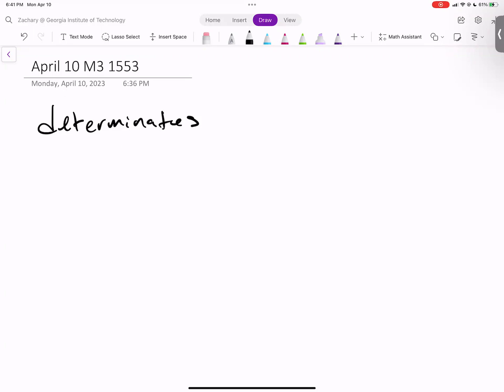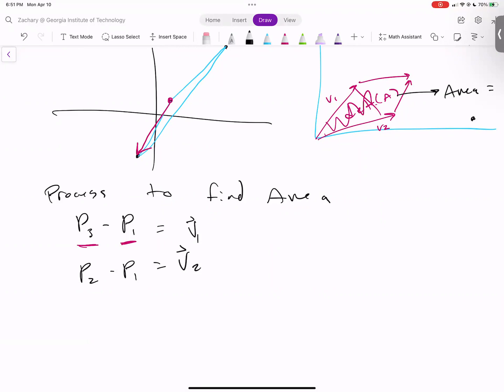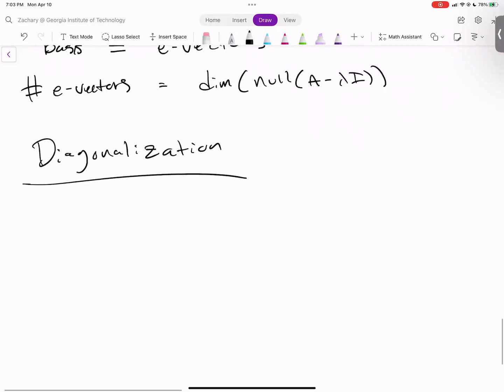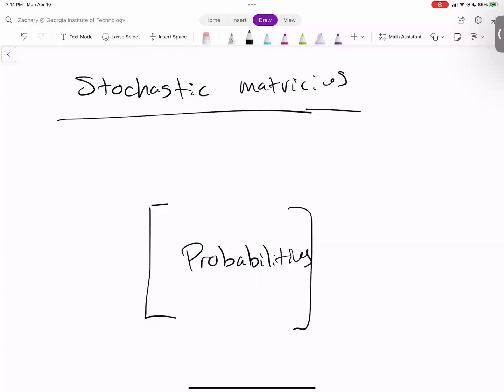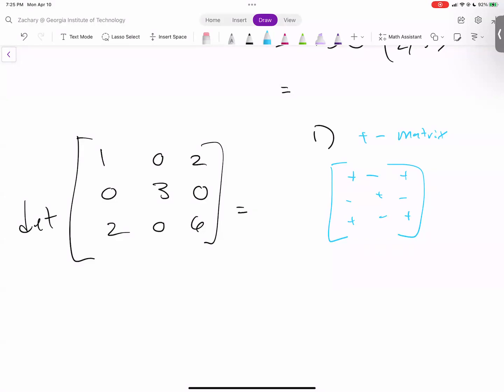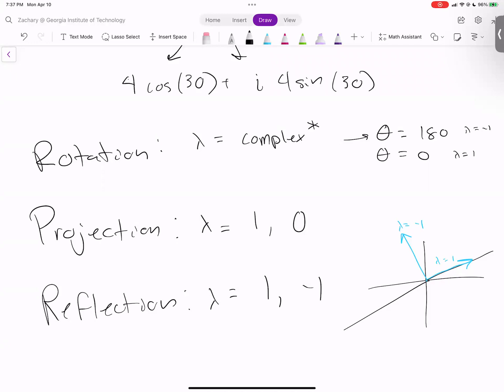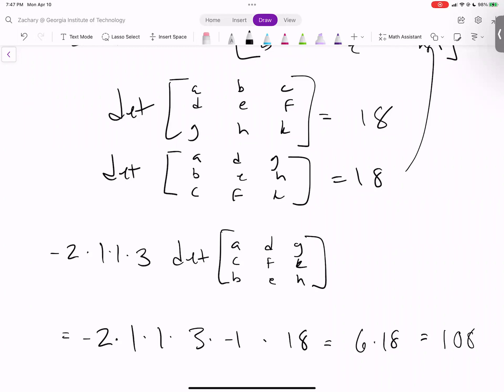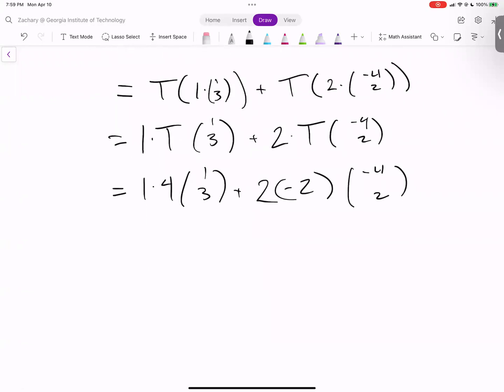Intro to Linear Algebra Midterm 3 Spring 23 Review- Georgia Tech Math 1553